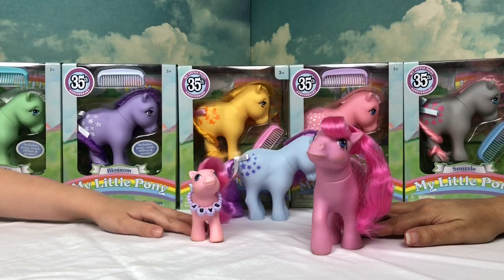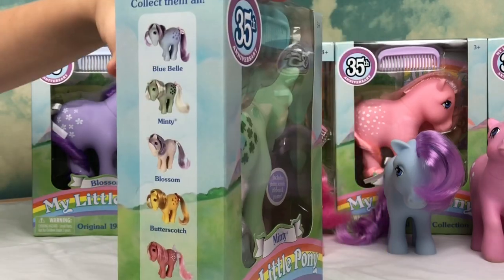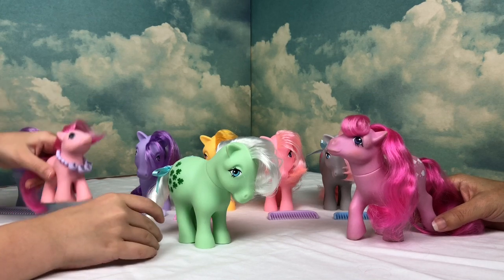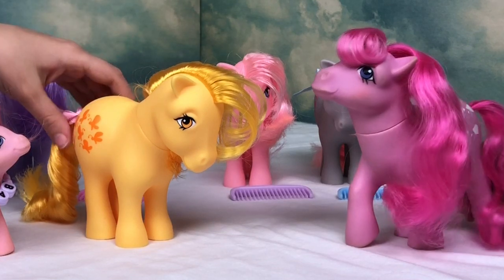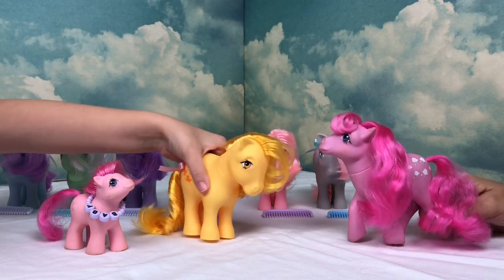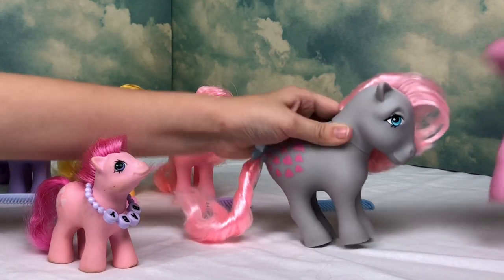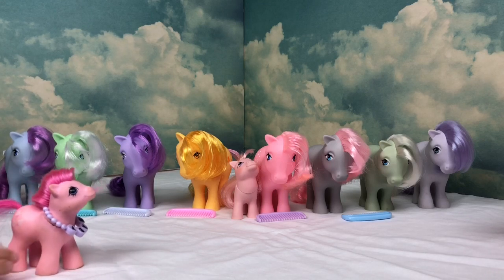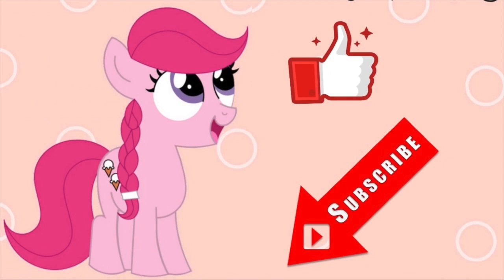35TH ANNIVERSARY MY LITTLE PONY ORIGINAL 6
35TH ANNIVERSARY MY LITTLE PONY ORIGINAL 6 / This week on Vintage Toy Throwback Thursday Krista and Bella Ponies review and unbox the 35th Anniversary My Little Pony Original 6. Long before the Mane 6 there was the Original 6. Blue Belle, Minty, Blossom, Butterscotch, Cotton Candy, and Snuzzle! There are even a few vintage surprise guests with the 35th Anniversary My Little Pony Original 6.

Ember image from Mylittlewiki.org
We upload 5 days a week. Here is an overview of our weekly lineup:

Sundae Mondays- Ice Cream Reviews
Tuesdays' Toy Reviews
Wildcard Wednesdays
Vintage Toy Throwback Thursday
Fridays From Mama Pony

We also have occasional specials:
Saturday Specials
Holiday Specials

We are Krista Bella Ponies a Family & Children's Channel located in Central Florida.  We love My Little Pony from G1 to FIM to  Equestria Girls to My Little Pony The MOVIE and everything in between. We also enjoy McDonalds, Disney and Universal. We love toys from both the present and past LPS, Strawberry Shortcake, Care Bears, Shopkins, Monster High, Star Wars and of course My Little Pony. Both of us have a very sweet tooth and enjoy ice cream and cool treats. Our videos show and review the things we love and enjoy.

Krista Bella Ponies
USA